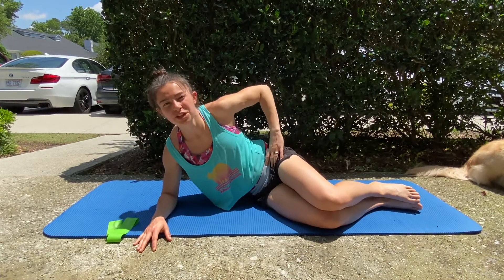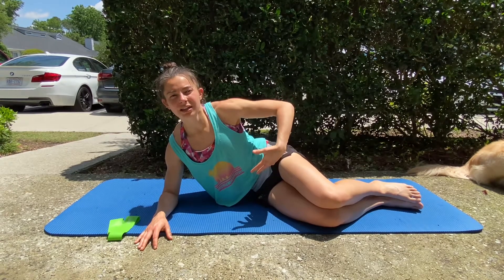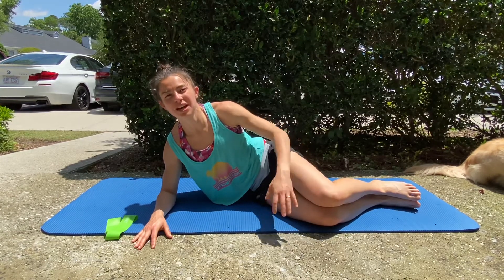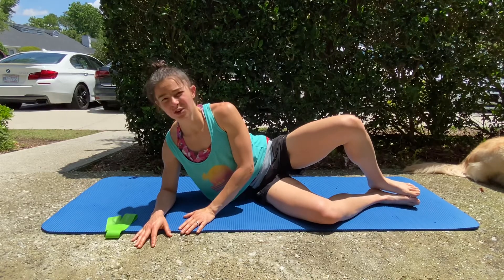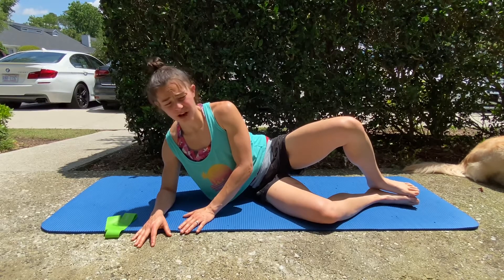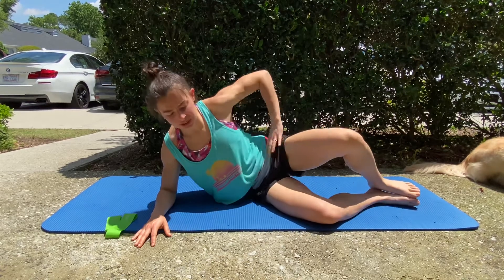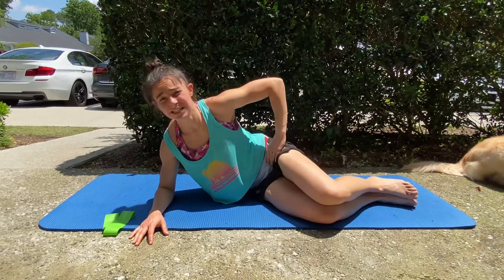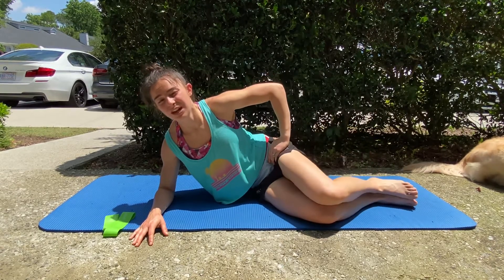Gemelli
Best Exercise for the Gemelli: Clam Shell